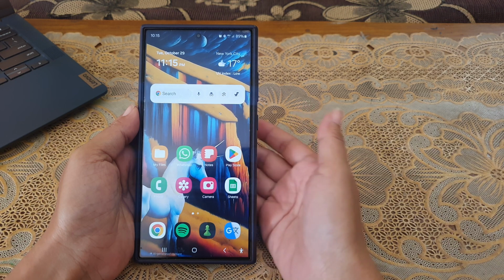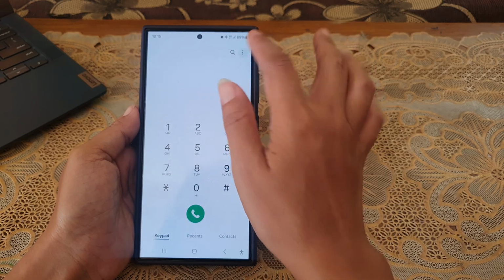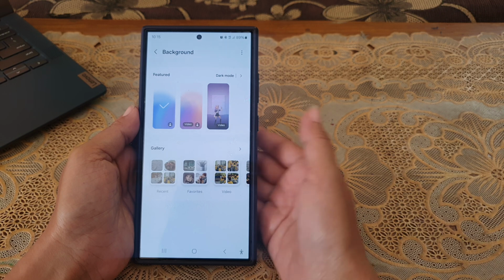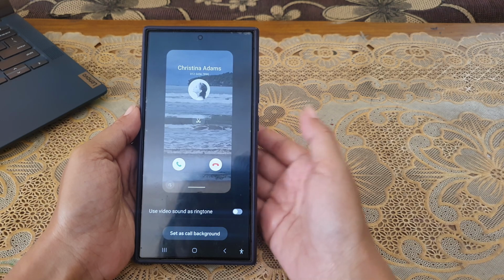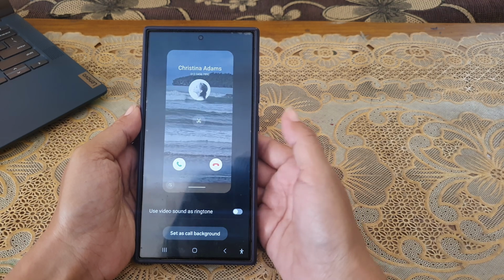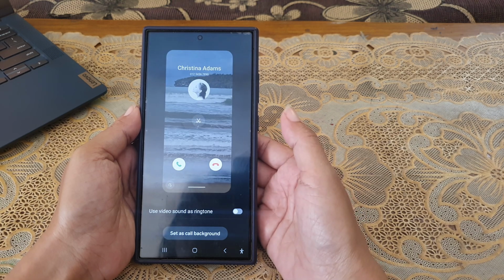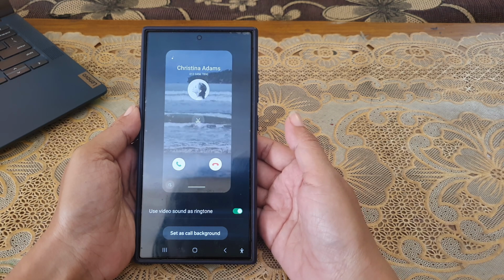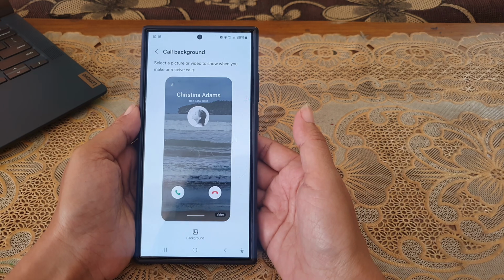How to use your own video as your call background on Samsung Galaxy S24 Ultra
In this video, you will find the steps on how to use your own video as your call background on Samsung Galaxy S24/S24+/S24 Ultra.

To use your own video as your call background on Samsung Galaxy S24 Ultra, do the following steps:
- Tap More icon or three vertical dot icon at the top right and then select "Settings".
- Tap "Call background".
- Tap the background icon at the bottom of the screen.
- Under Gallery section, select the desired video from your Gallery that you want to use as call background. As a note, if the length of the video is more than 15 seconds, you'll be asked to trim the video so you can select the desired part of the video as call background, else your phone will use the first 15 seconds of the video.
- If needed, you can use the sound of the video as ringtone by tapping the grey on/off switch next to "Use video sound as ringtone" until the switch turns green to turn it on.
- Tap "Set as call background" to apply your selection.

By doing this, when you make or receive calls, the selected part of the video will be shown as the call background.